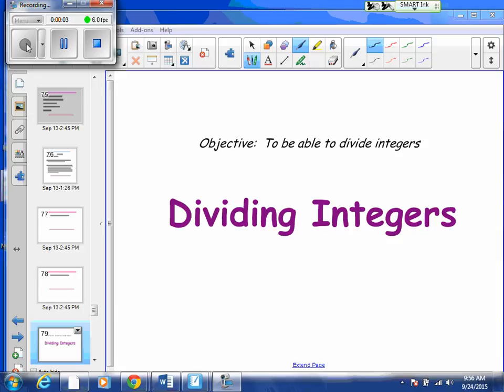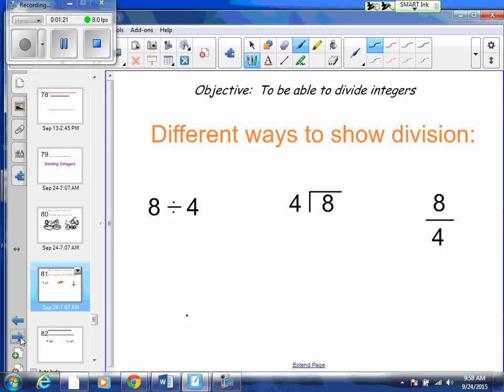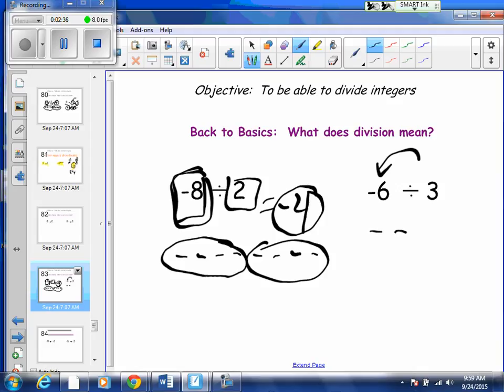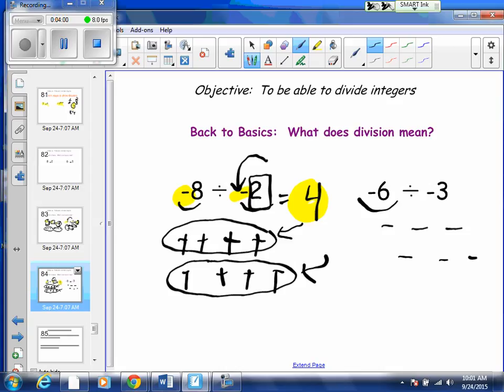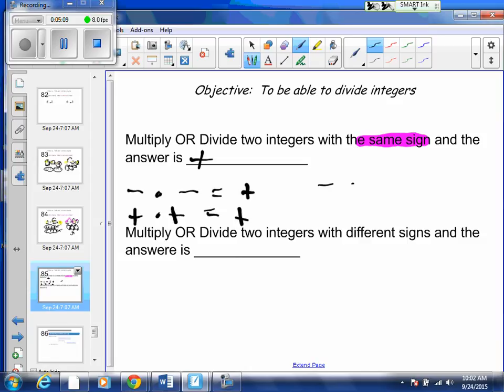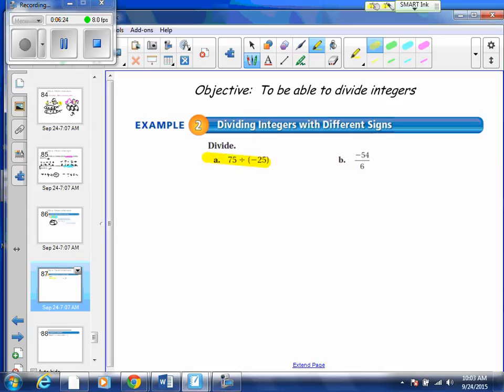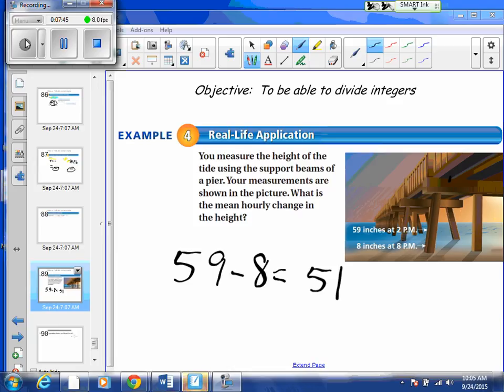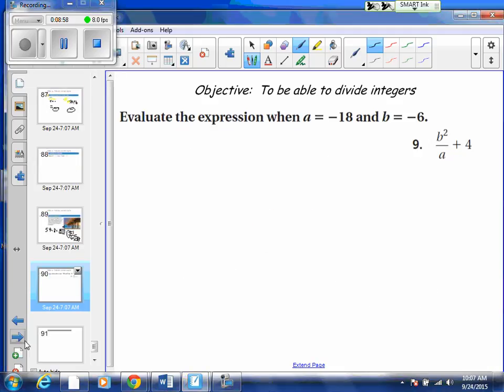7th Grade Video 6 Dividing Integers